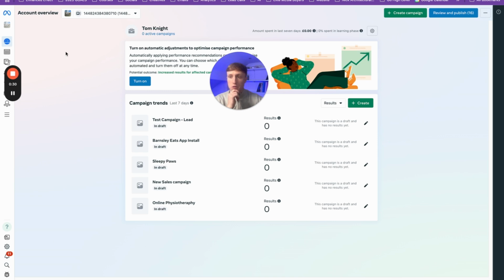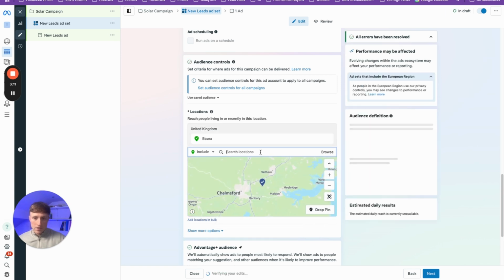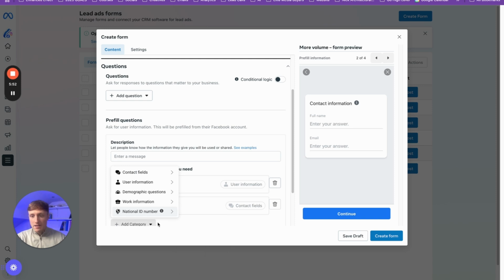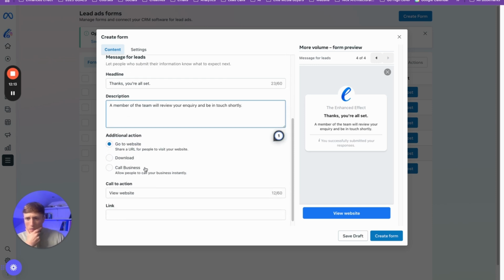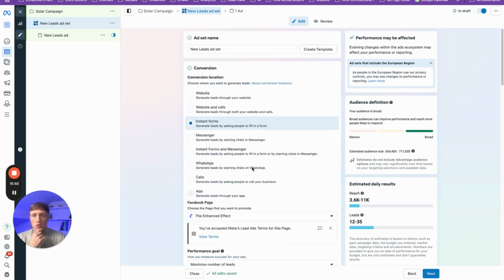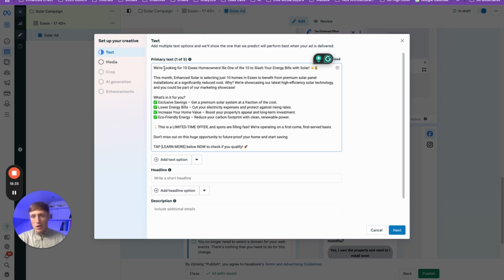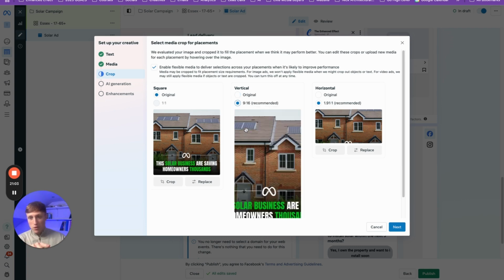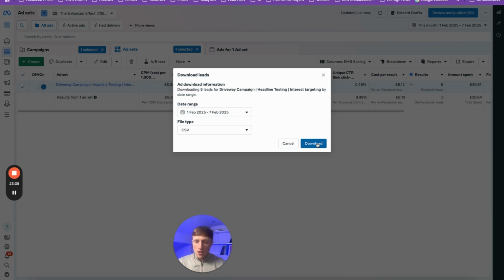How to Run Facebook Ads for Your Solar Business (2025)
In this video I will show you how to set up Facebook Ads for your Solar business and generate leads on autopilot. Apply to work with us totally FREE of charge

Question - How many leads are you currently generating at the minute for your solar business.

This channel has one aim. That aim is to make affordable lead generation accessible and available to all business owners, regardless of revenue. The belief that running paid ads is expensive is something that I want to shut down and I believe by posting simple, informative videos like this I can help dispel this myth.